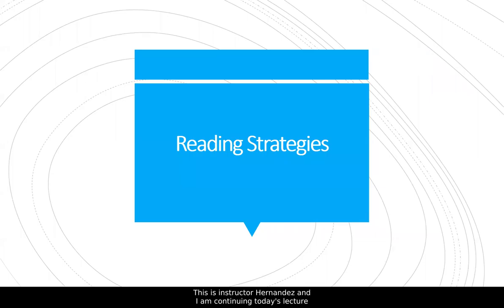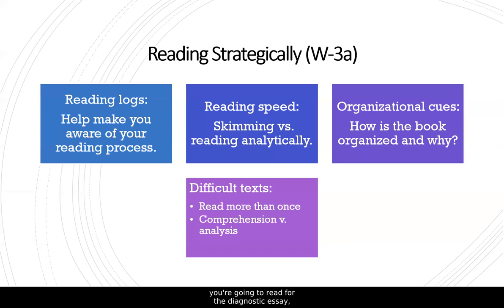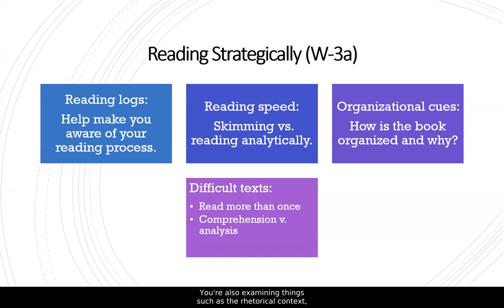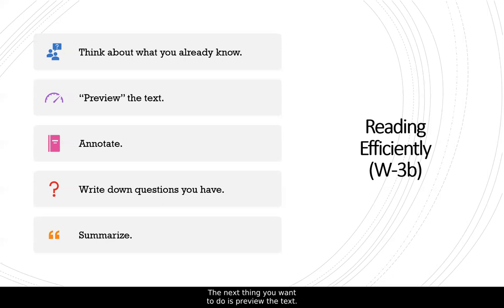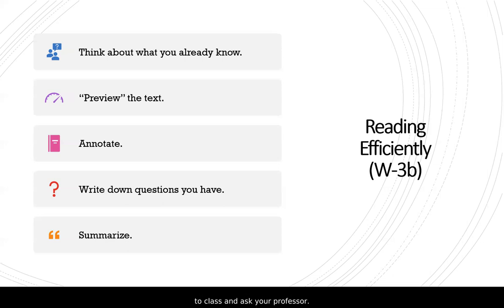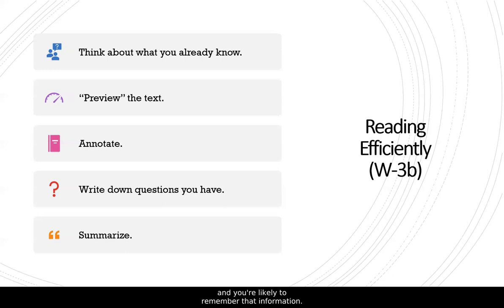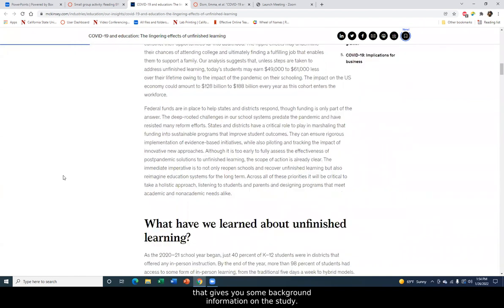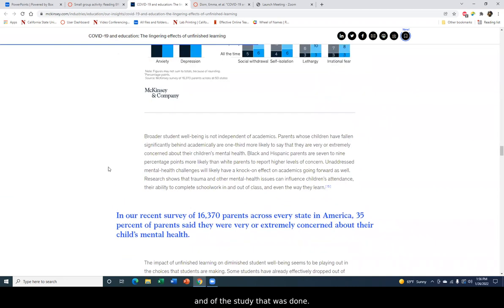Reading Strategies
A video lecture on reading strategies.